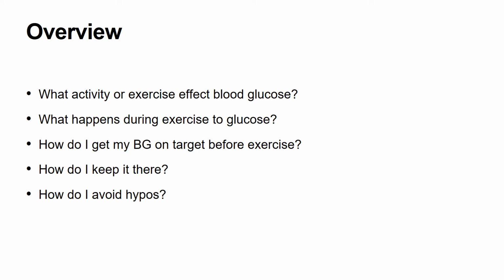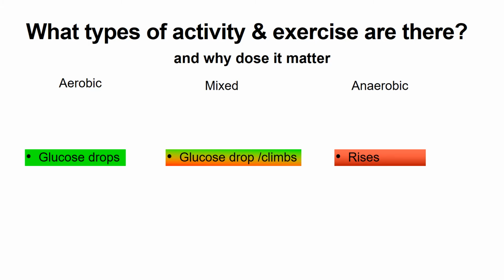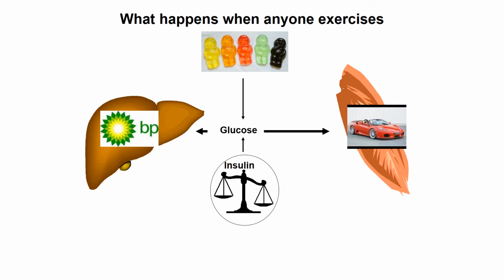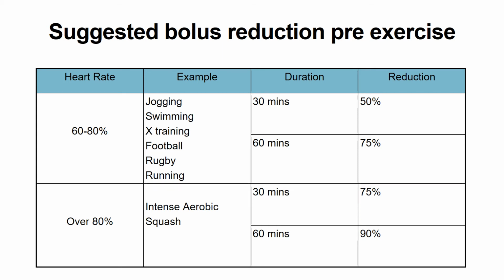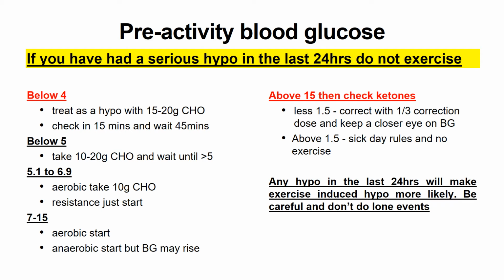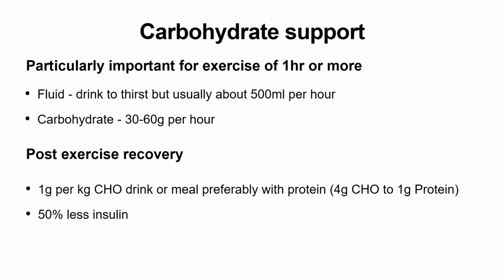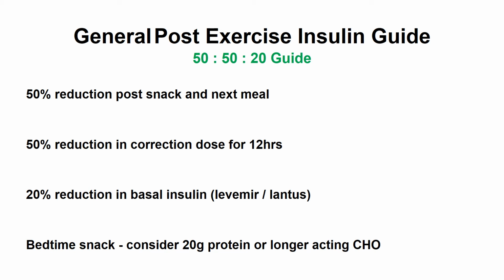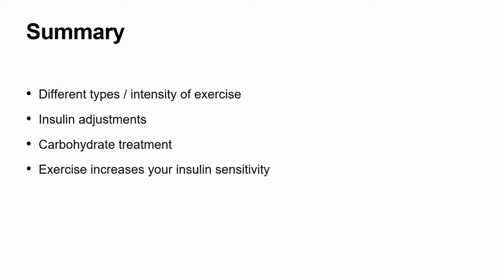Activity and Exercise With Type 1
for more information.